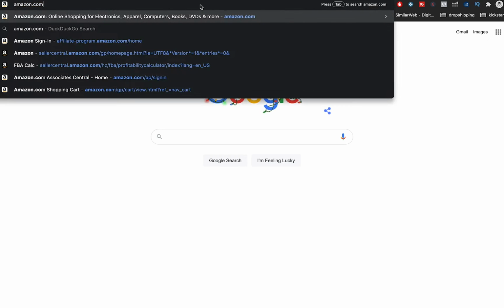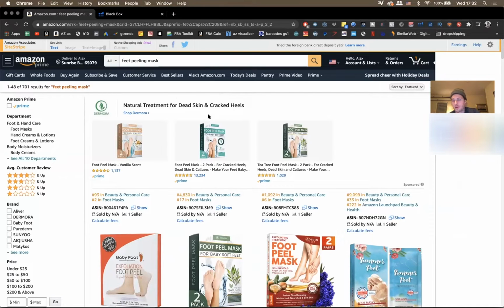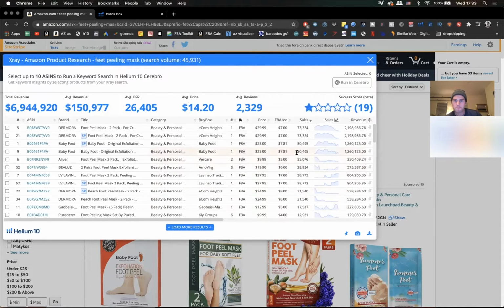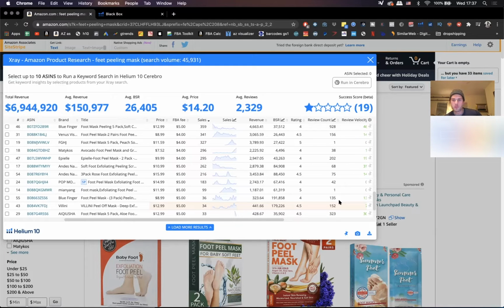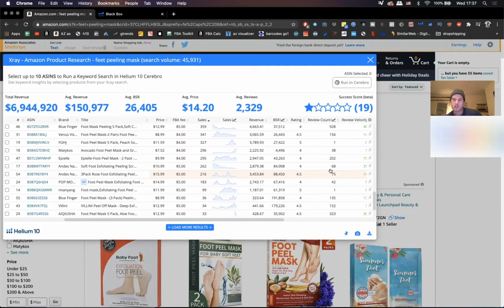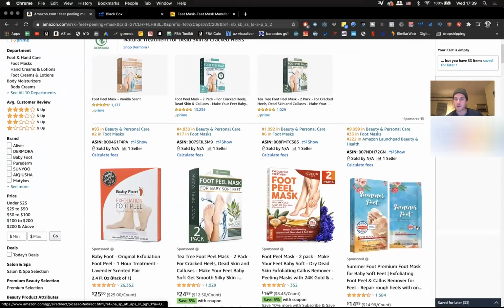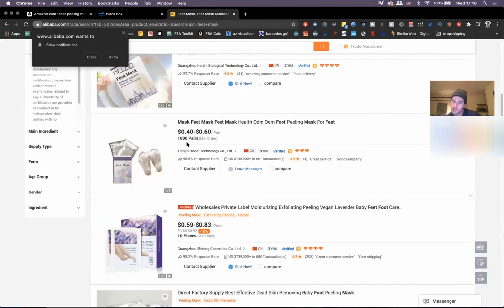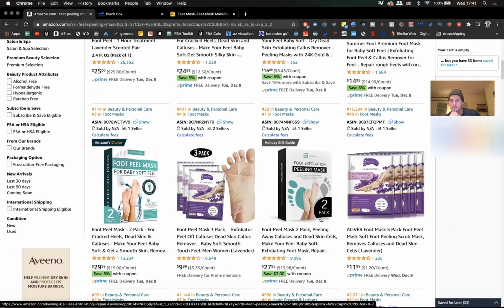Easiest (& Most Underrated) Amazon FBA Helium 10 PRODUCT RESEARCH METHOD for 2022!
This proven Amazon product research method works year after year! And it's so simple and doesn't require expensive software to find good products to sell on Amazon. (I use Helium 10 Xray in the video but it's not required for this research method).